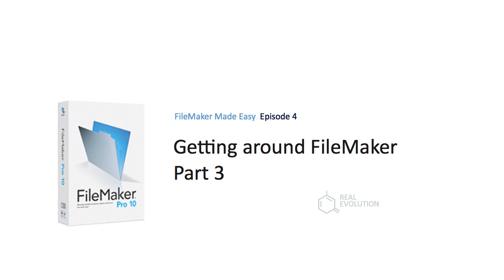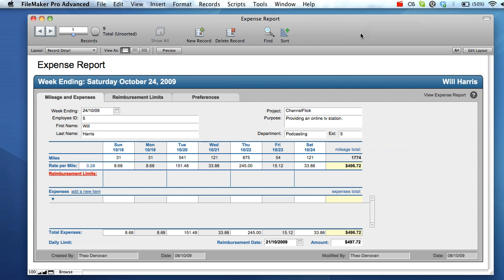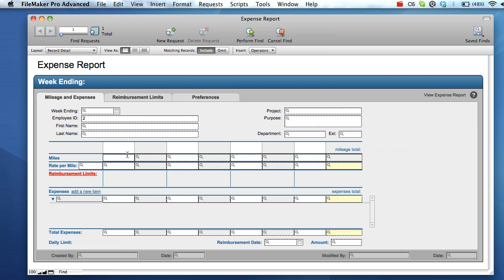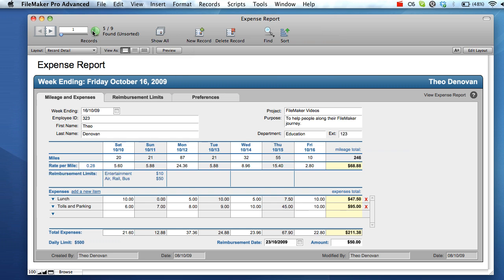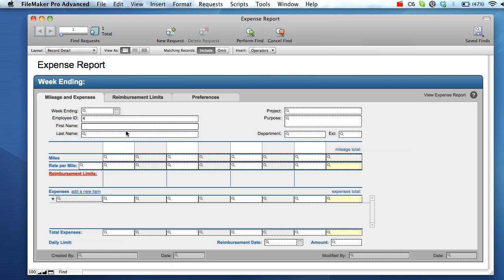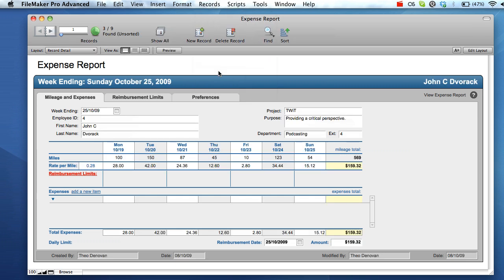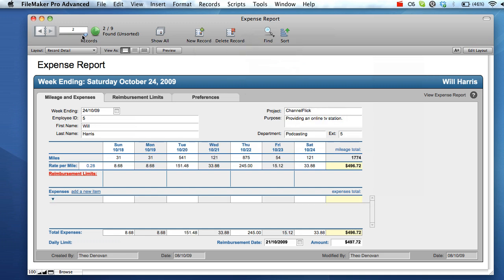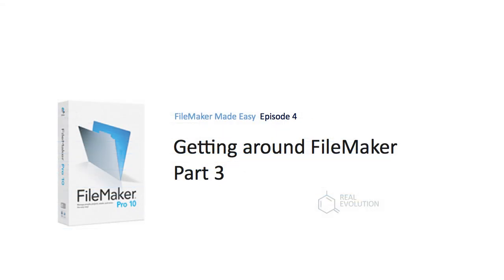Getting Around FileMaker - Part 3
This video covers find mode and custom menu sets. We explore how you can expand and contract searches as well as use search operators to introduce advanced criteria.